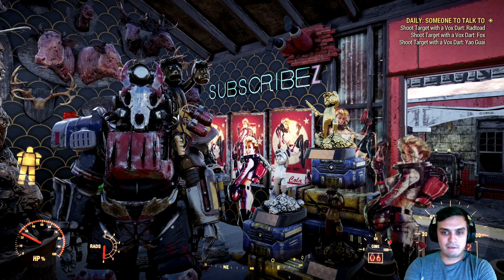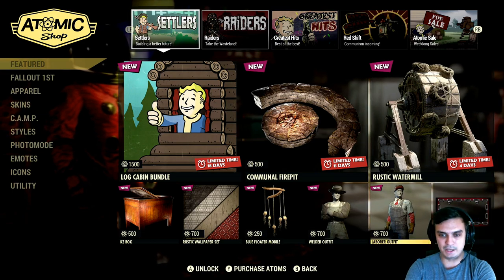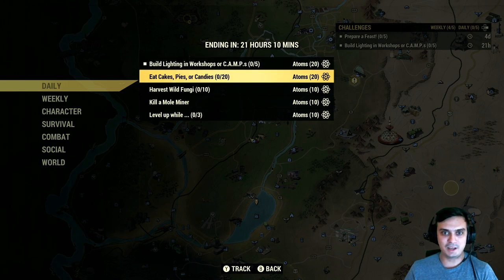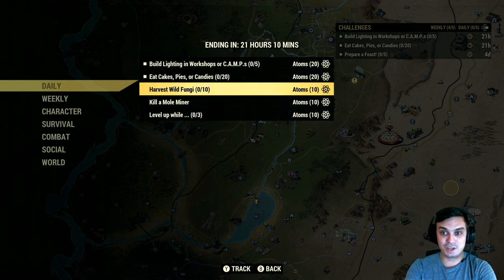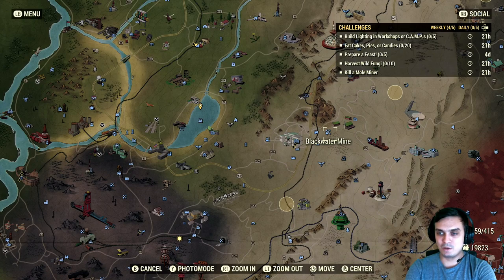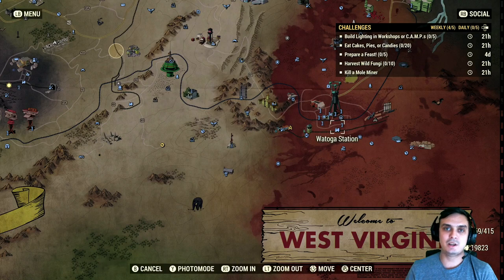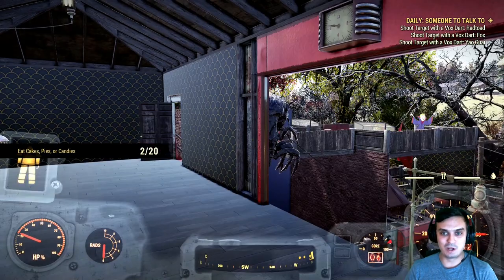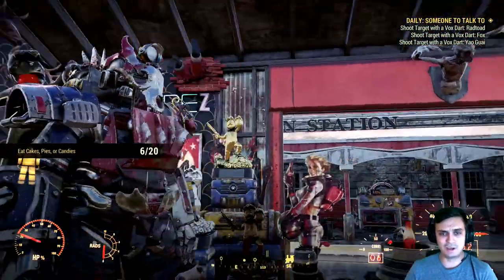Fallout 76 Atomic Shop Offers a Free Chain License Plate Photomode Frame & Super Easy Dalies!!